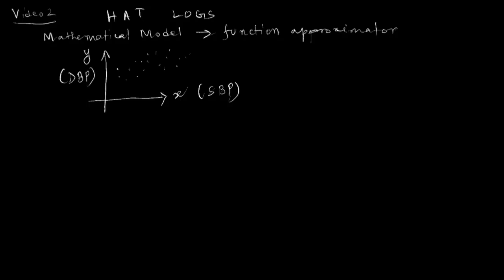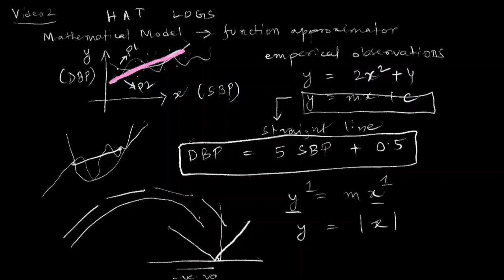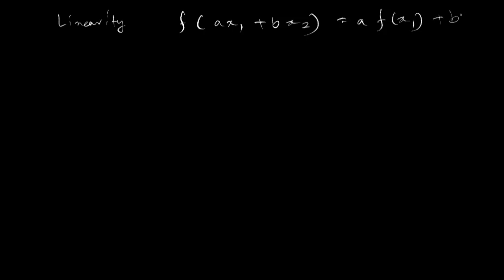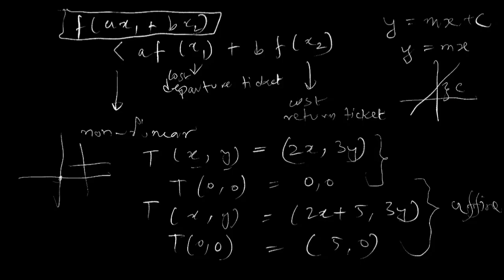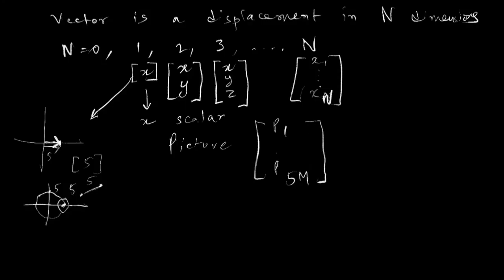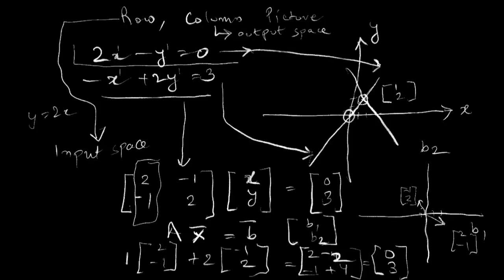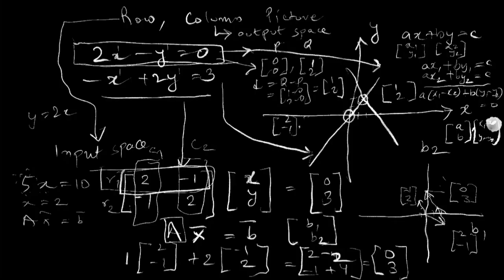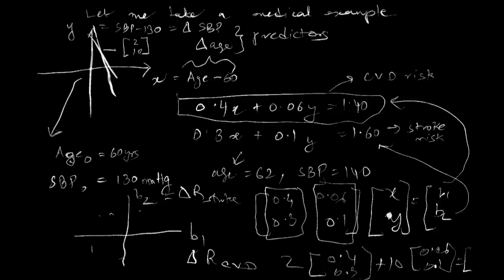Video 2 Linear Algebra for Healthcare IT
Linear algebra is the quiet machinery behind healthcare AI, medical prediction, image analysis, and machine learning.

In this lecture, we begin the Linear Algebra for Healthcare AI series with the HATLOGS method: History, Application, Types, Language/notation, Operations, Geometric intuition, and Structures.

We start with mathematical models: how messy observations, such as systolic and diastolic blood pressure readings, can be turned into scatter plots, equations, and function approximators. A model is not reality. It is a portable simplification of reality: small enough to calculate with, but structured enough to predict with.

Then we ask why straight lines matter. Linear equations are simpler than curves because they preserve scaling and addition. A truly linear function satisfies:

f(ax₁ + bx₂) = a f(x₁) + b f(x₂)

That one rule separates linear behavior from absolute value functions, trigonometric oscillations, exponential growth, bulk discounts, and other non-linear mischief.

The video also explains why linear algebra survives in a non-linear world. Curves can be studied with tangent lines. Surfaces can be studied with tangent planes. Circles can be approximated by polygons. Deep neural networks and healthcare AI use similar ideas: they solve globally messy problems by assembling many local linear pieces.

We then move from high-school simultaneous equations into vectors and matrices. A vector is treated as a directional displacement in n-dimensional space. A scalar is a magnitude along a scale. A medical image with millions of pixels becomes a vector in a million-dimensional space.

The lecture introduces the row picture and column picture of Ax = b. Rows describe constraints and solution lines or hyperplanes. Columns describe combinations of vectors that produce an output. A matrix is not just a grid of numbers. It is a transformation machine that can stretch, rotate, flatten, compress, or reshape space.

Finally, we use a healthcare IT example with age and systolic blood pressure deviations to build and solve a 2 × 2 linear system for cardiovascular and stroke risk indices.

Chapters:
00:00 Introduction and HATLOGS method
01:29 Mathematical models, function approximators, and blood pressure scatter plots
04:16 How equations reduce ambiguity
06:06 Linear models as prediction machines
08:00 Linear equations versus non-linear functions
10:30 Why linear systems are computationally civilized
13:24 Deep neural networks and local linear approximation
16:25 Mathematical definition of linearity
21:10 Origin, linear transformations, and affine transformations
24:03 From simultaneous equations to vectors
24:31 Vectors, scalars, displacement, and Hamilton
29:51 High-dimensional data and images as vectors
31:17 Row picture and column picture
35:54 Matrix notation and Ax = b
41:51 Why row vectors are perpendicular to solution lines
45:18 Healthcare IT example using age and systolic blood pressure
53:14 Course roadmap: vector spaces, determinants, eigenvalues, and matrix factorization